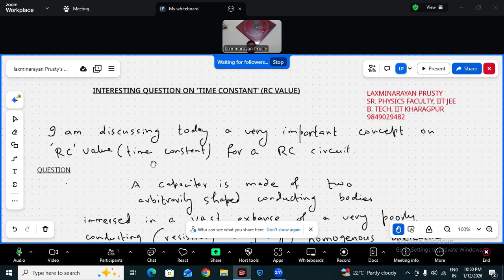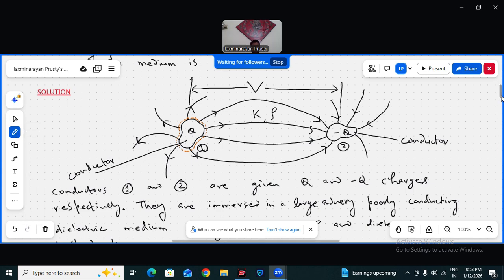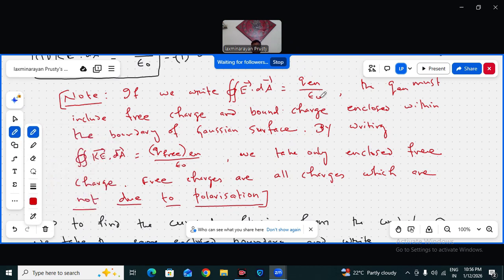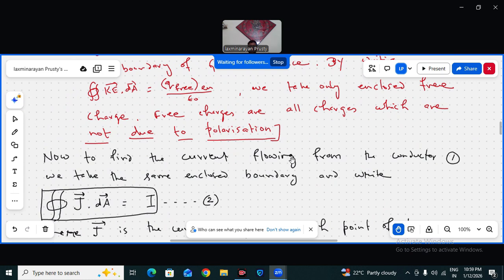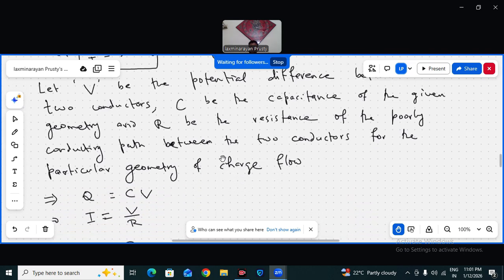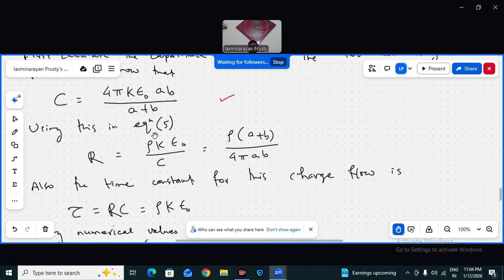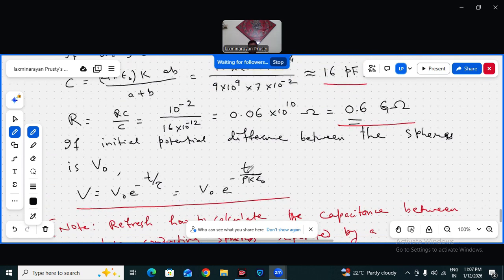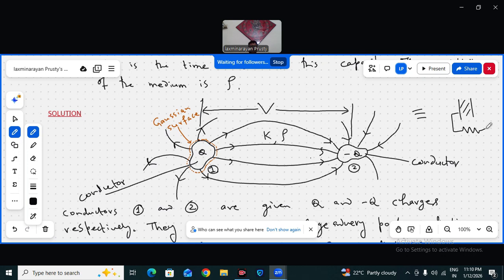VDL 49 : TIME CONSTANT OF A LEAKAGE CAPACITOR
INTERESTING DISCUSSION ON TIME CONSTANT OF A LEAKAGE CAPACITOR